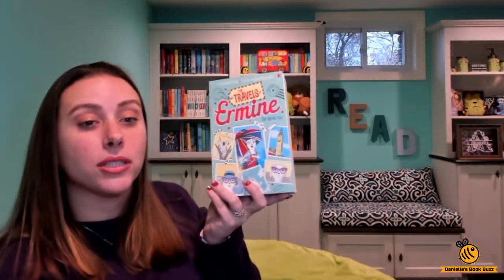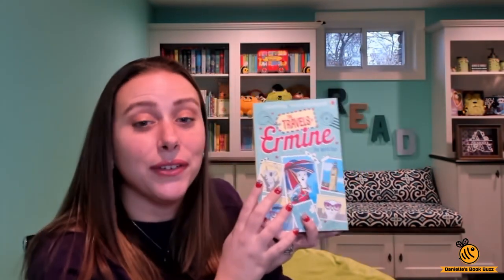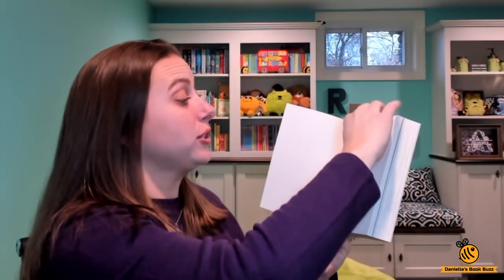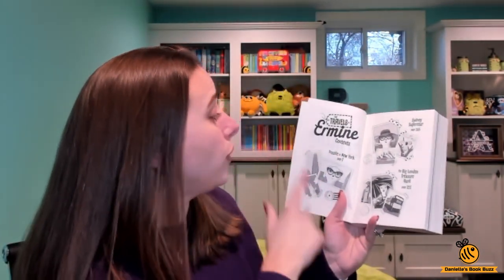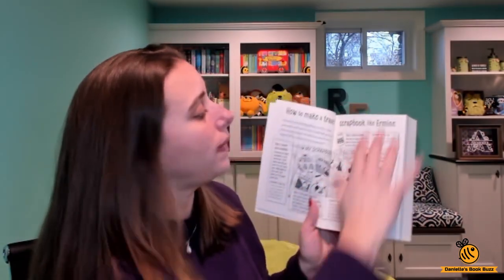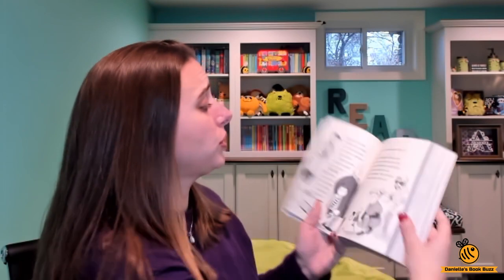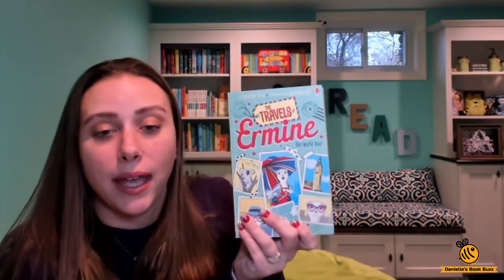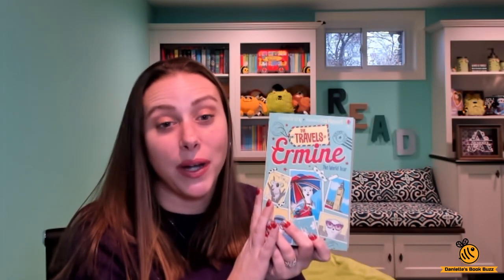The Travels of Ermine - Usborne Books & More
Travel to New York, Sydney, and London with Ermine. This book has 3 chapter books in one!

Ages 7 & up